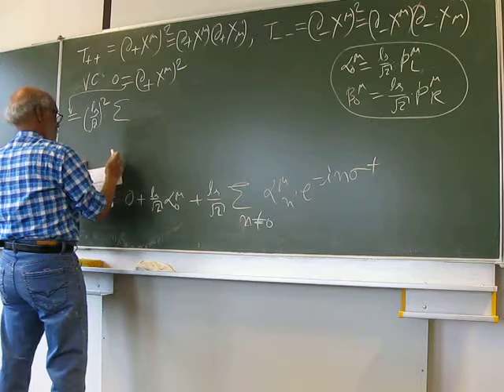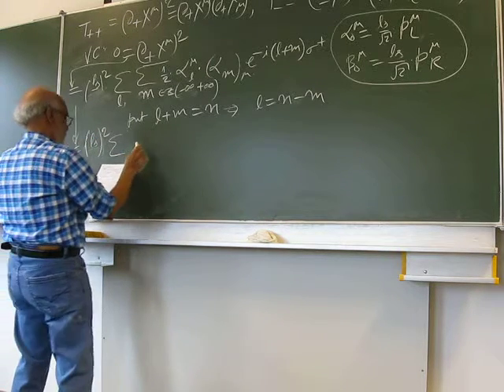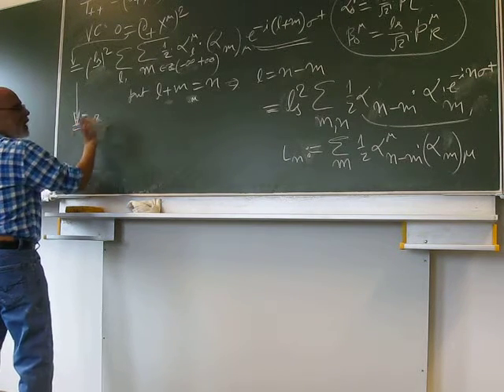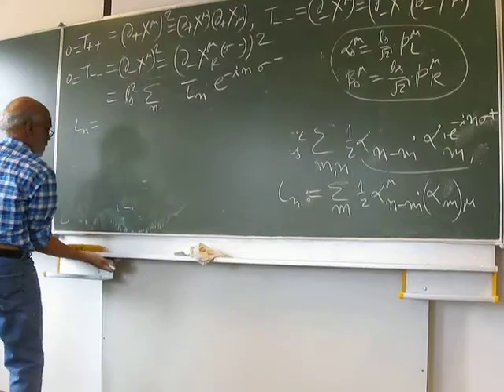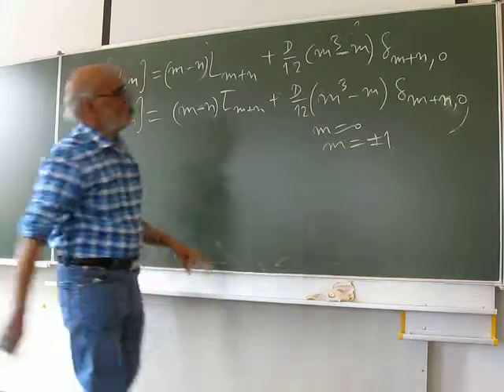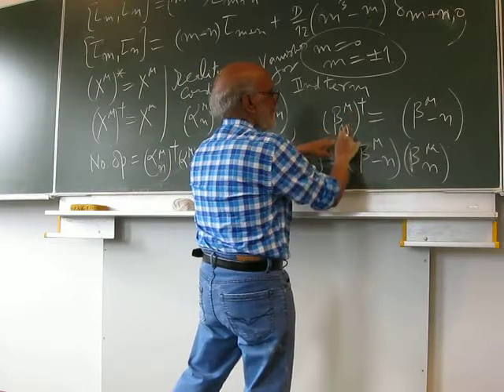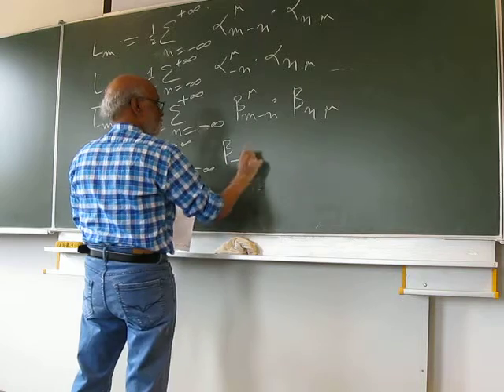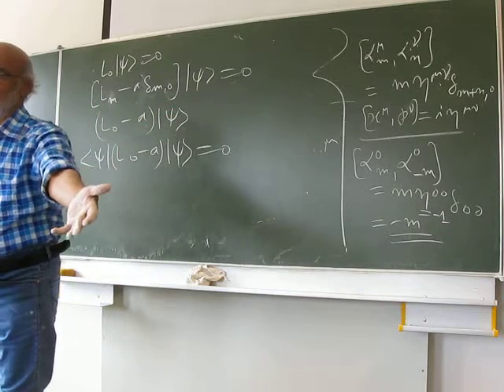SST Lecture-9 Part2/2 Superstring Theory by Daya Shankar Kulshreshtha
SST Lecture-9 Superstring Theory by Daya Shankar Kulshreshtha at the University of Oldenburg, Germany, Summer Semester 2019: Lecture-9 Part-2/2 (held on 12th July, 2019) - Videography Courtesy Dr. Saskia Grunau.